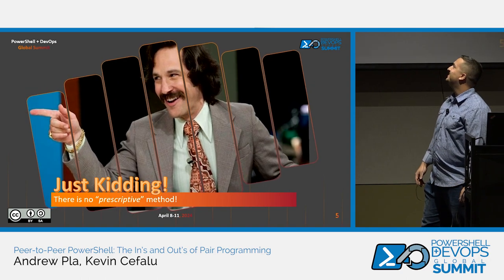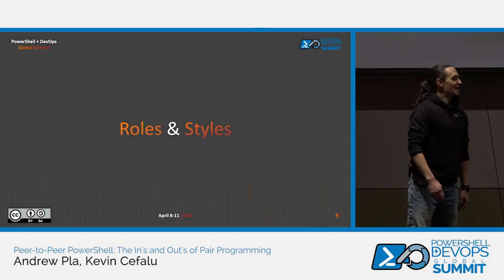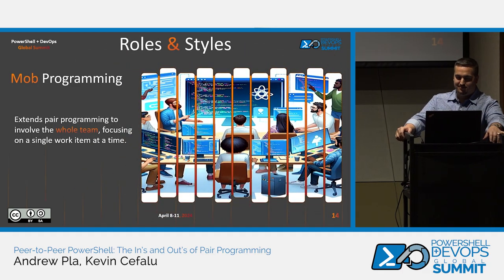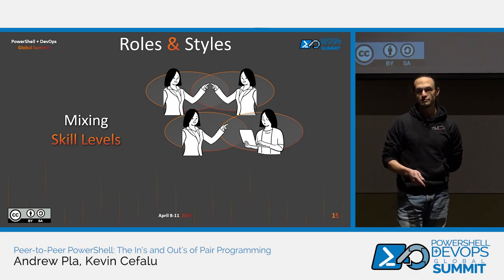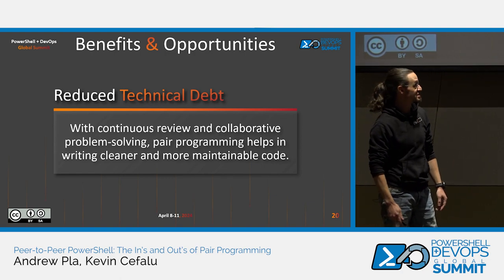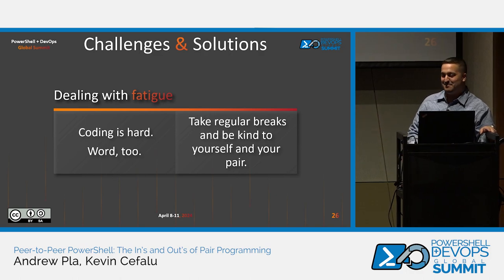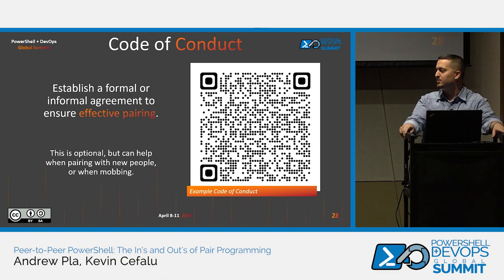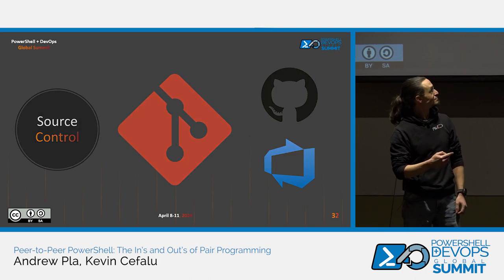Peer-to-Peer PowerShell: The Ins and Outs of Pair Programming by Andrew Pla, Kevin Cefalu